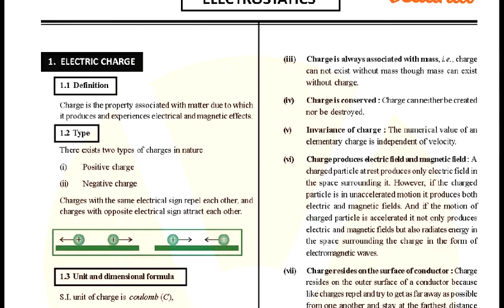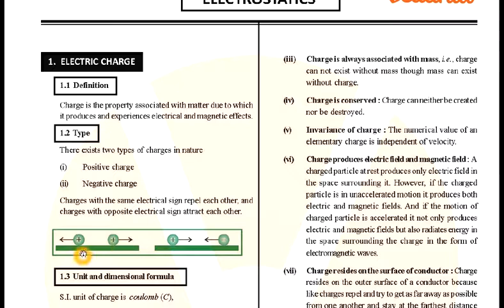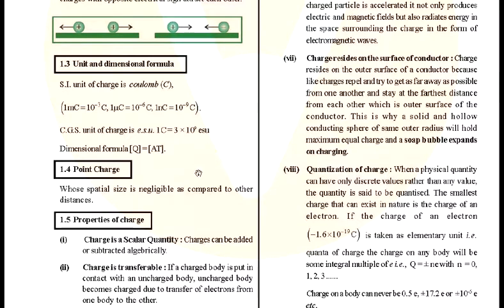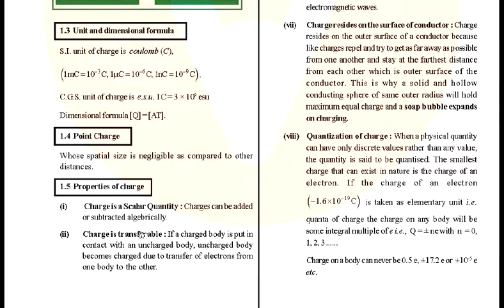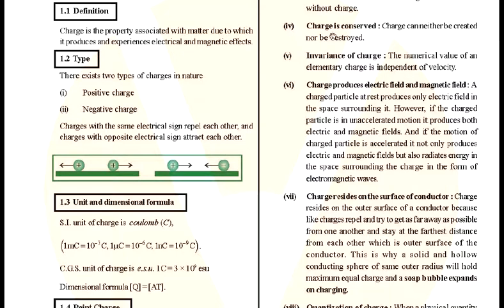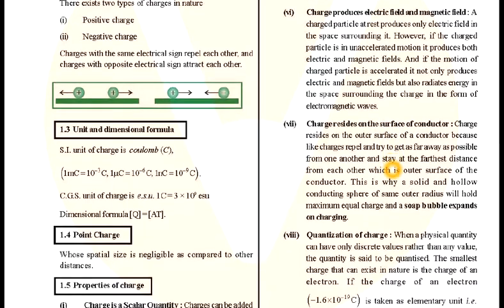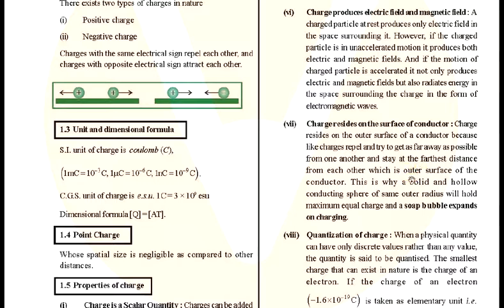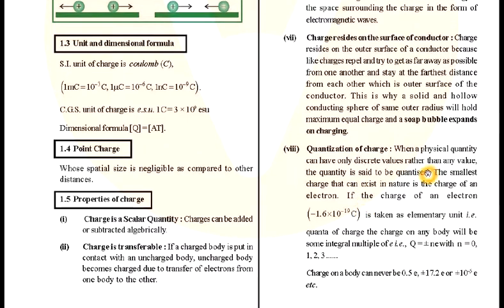Electric Charge & Its Properties [1]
In this video, I have discussed about Electric charge's definition & its properties. Here A--represents Ampere which is SI unit of Electric Current. If you want this video in hindi language/Any suggestion/ Any doubt related to this topic/ Demand for any video, then comment in the comment box.